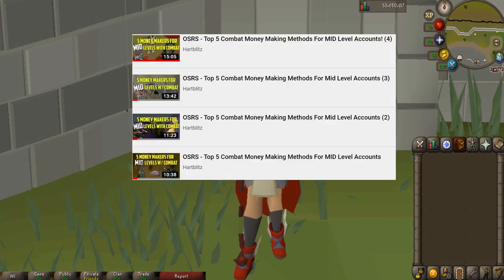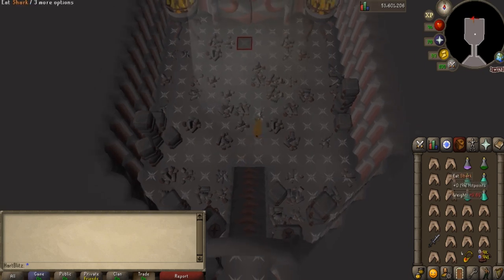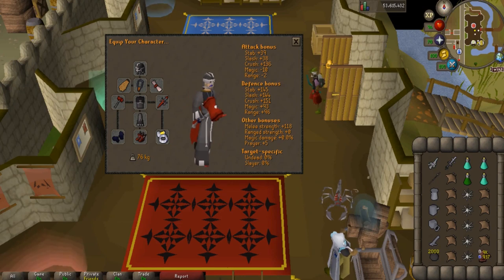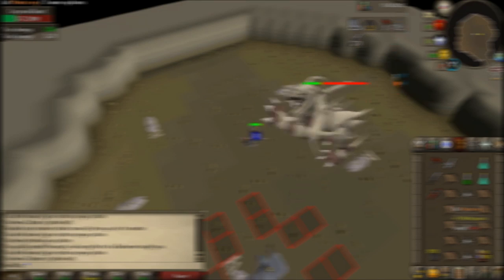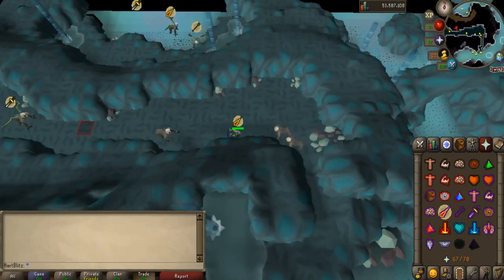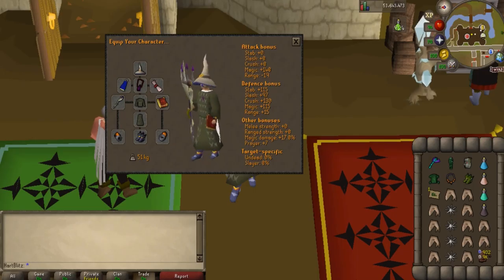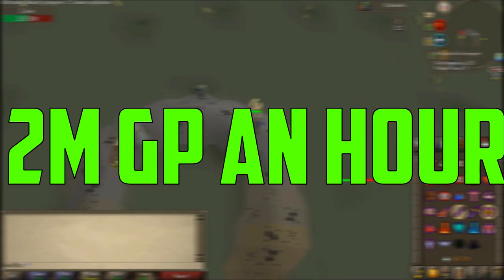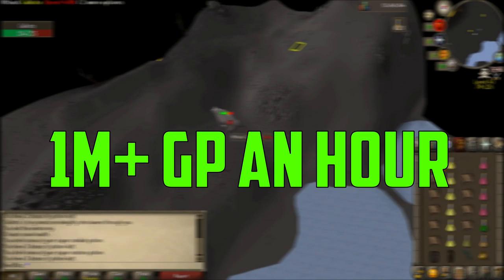OSRS - Top 5 Combat Money Making Methods For HIGH Level Accounts